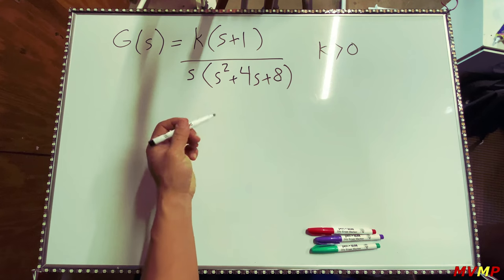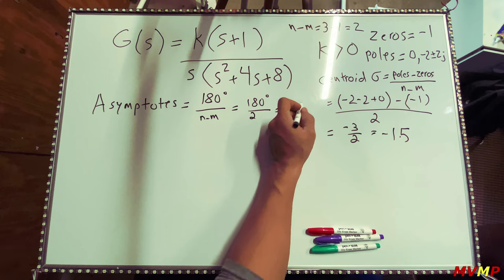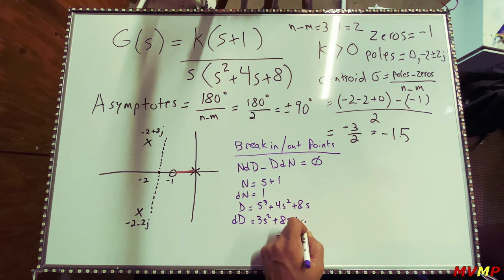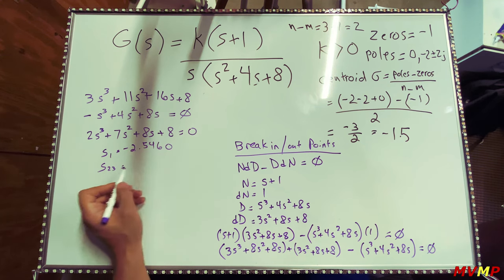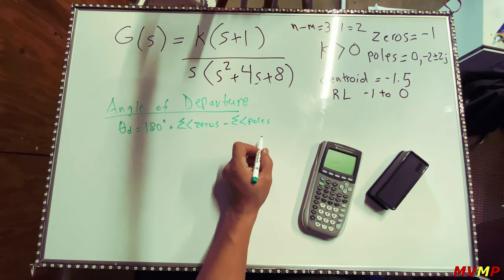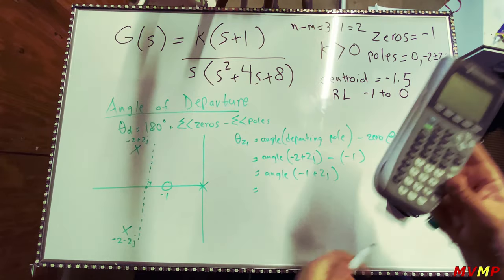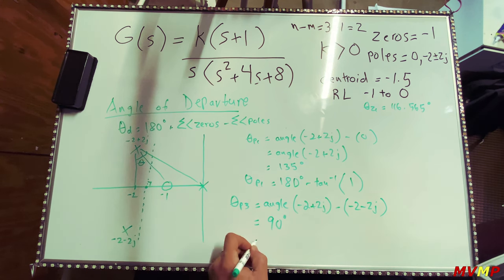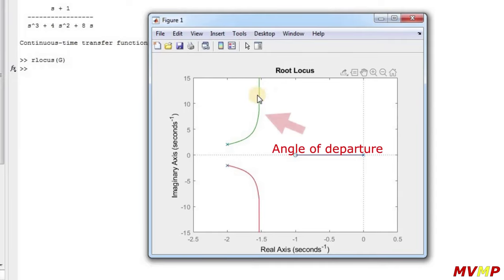ROOT LOCUS (Solved) by hand & MATLAB Break away points/Angles of arrival & departure/Centroid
please subscribe so that I can bring more videos...in this video, I will demo a transfer function and find its zeros, poles, asymptotes, centroid, break-in and away points, angles of arrival/departure, sketching it by hand, and showing you how to get the same graph you sketched by MATLAB (make sure you have the Control Systems Toolbox add-on)!

-Finding zeros & poles 00:00-01:00
-Finding the Centroid 01:01-02:08
-Finding the Asymptotes 02:09-02:32
-Labeling the root locus 02:33-04:02
-Break-in/away points 04:03-08:02
-Angle of arrival/departure 08:03-15:33
-Final sketch of graph 15:34-16:12
-MATLAB Root Locus graph 16:13-16:58
-MATLAB finding zeros/poles 16:59-end (at 17:35 I made an error of saying 6 when it is 8)